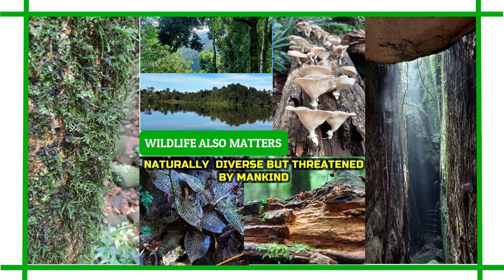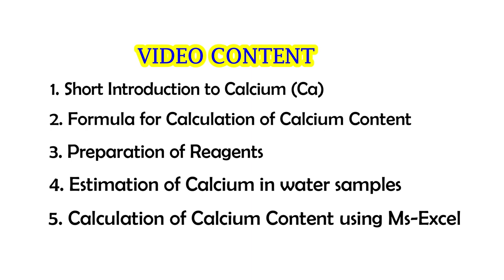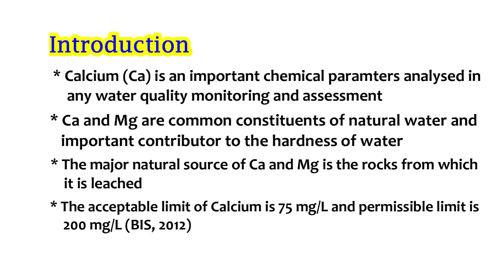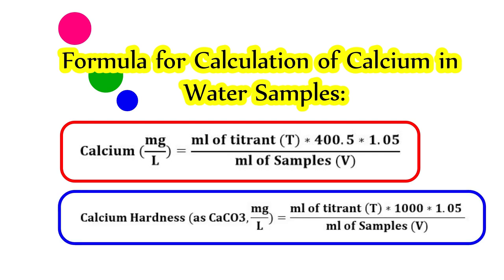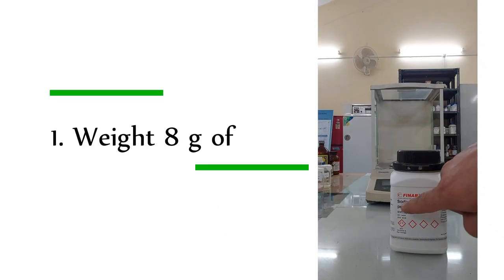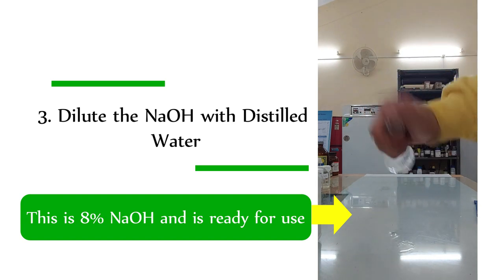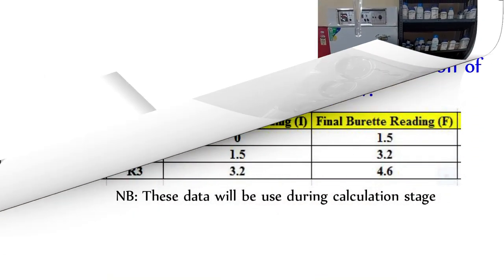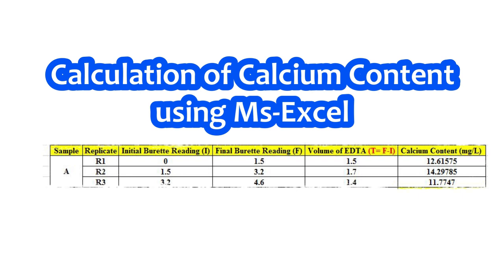Estimation of Calcium in Water Samples by EDTA Titration Method (A-Z)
This video is laboratory based in nature. It main purpose is to provide complete information and other details (require by every students') about the step by step procedures involve for estimation of calcium in any water samples by adopting the standard method of analysis called EDTA Titration Method.
The content cover in the video consist of the following:
1. Short Introduction to calcium
2. Formula for calculation of calcium content
3. Step by step procedure for preparation of reagents
4. Estimation of calcium in water samples
5. Calculation of calcium using Ms-Excel